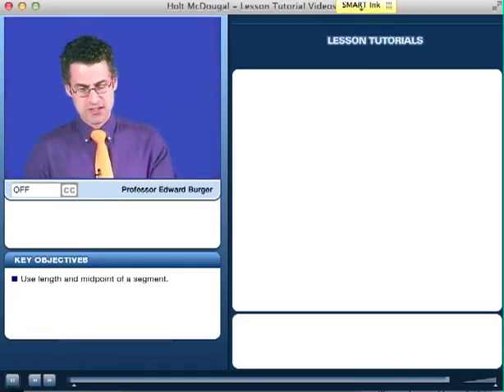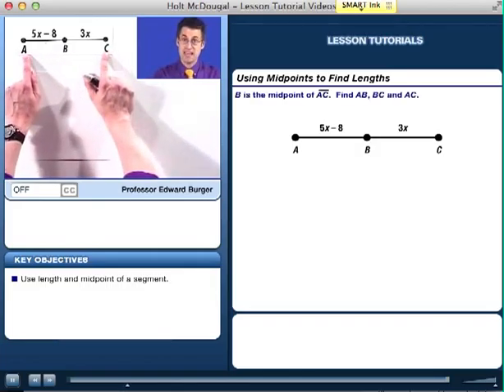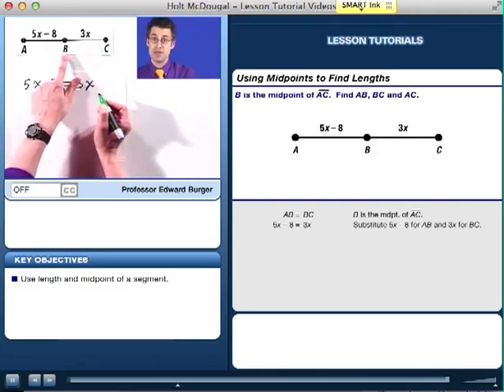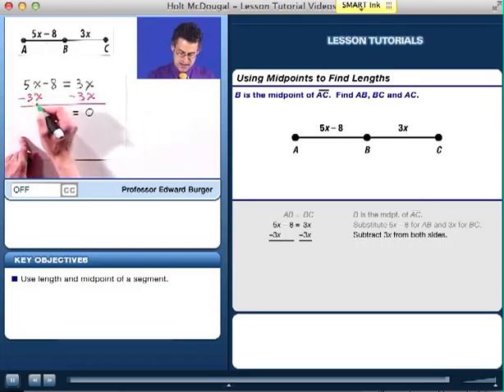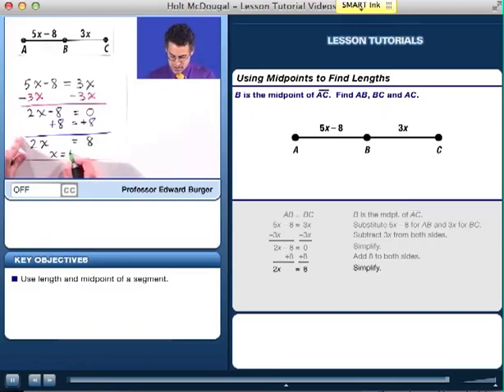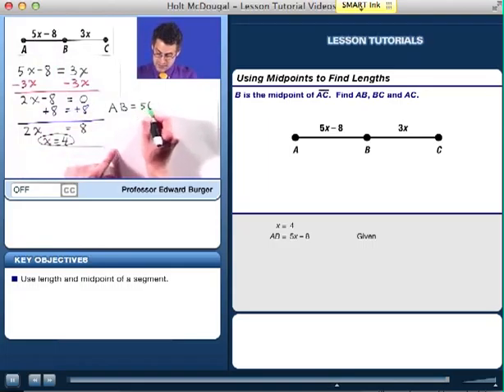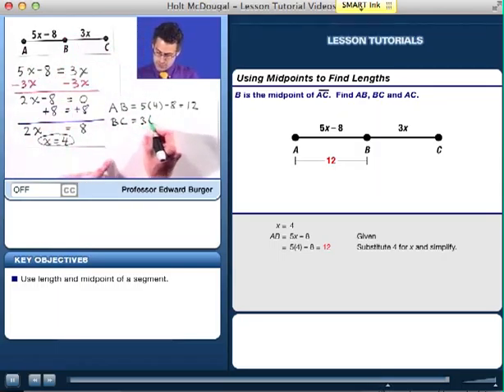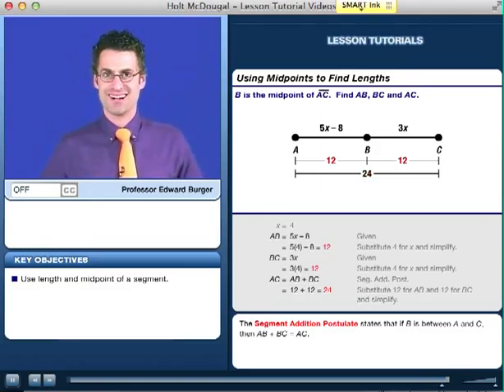1.2 Example 5